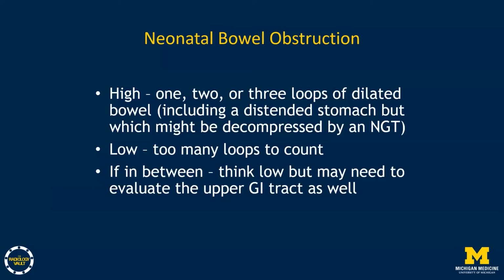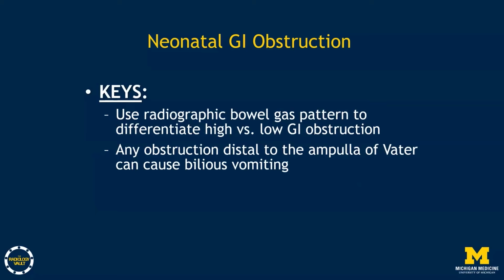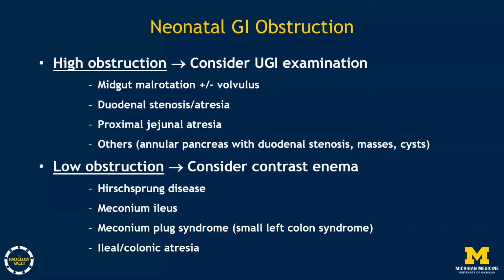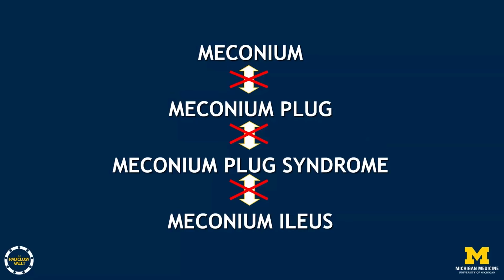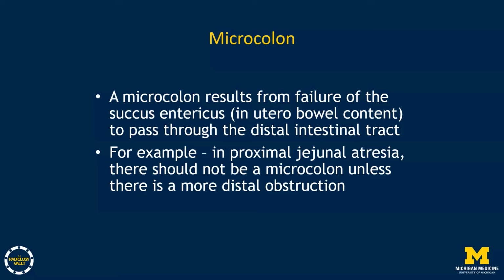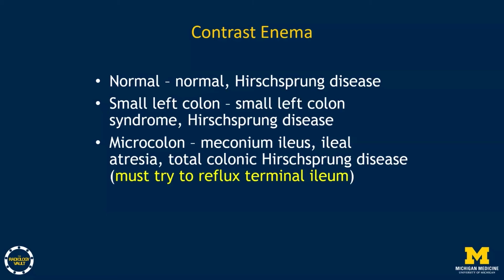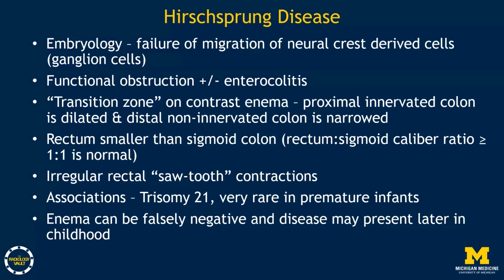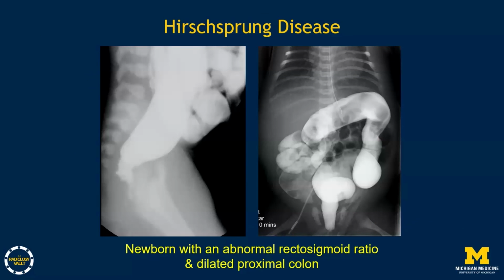Imaging Neonatal Bowel Obstruction Part 1: Fluoroscopy and X-Ray Review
Dr. David A. Bloom, a Pediatric Radiologist at C.S. Mott Children’s Hospital, reviews imaging findings of neonatal distal bowel obstruction. This tutorial focuses on contrast enema interpretation and key causes, emphasizing imaging clues for rapid and accurate diagnosis. The video review is specifically designed for radiology residents and pediatric radiology fellows to enhance their educational efforts. This video is the first of a two-part lecture.